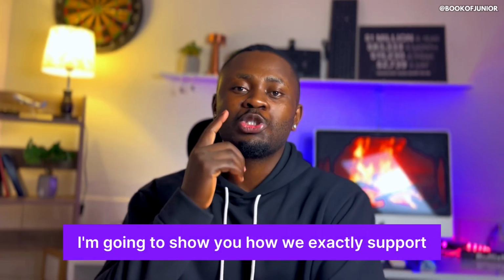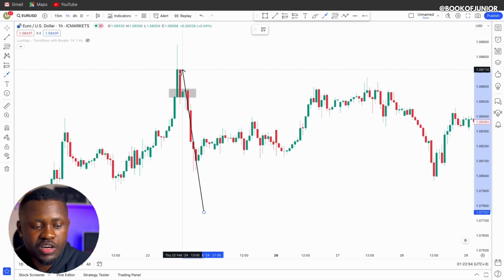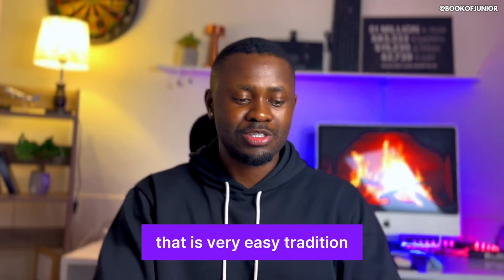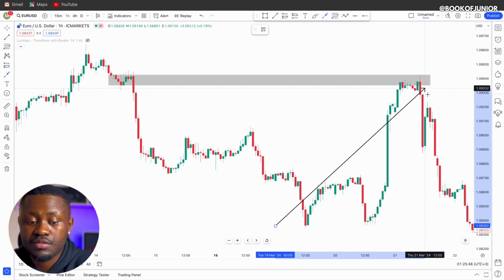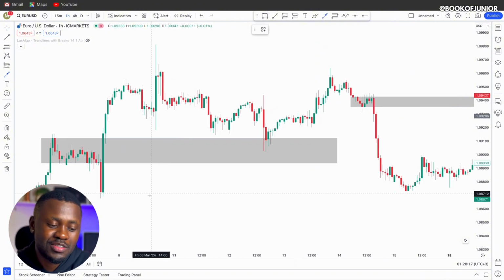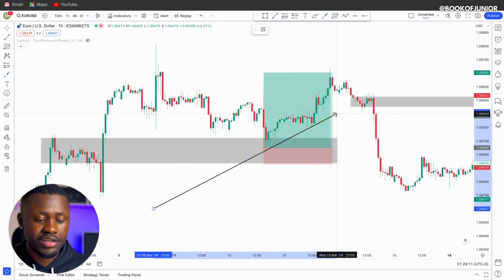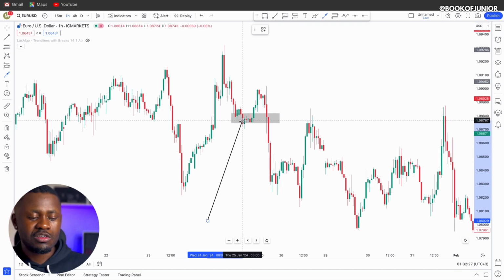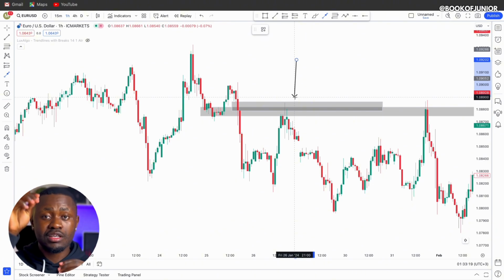Master Supply & Demand Trading (ULTIMATE In-DepthGuide)